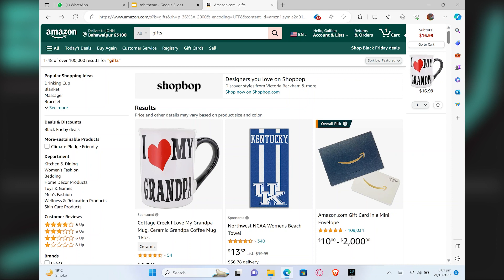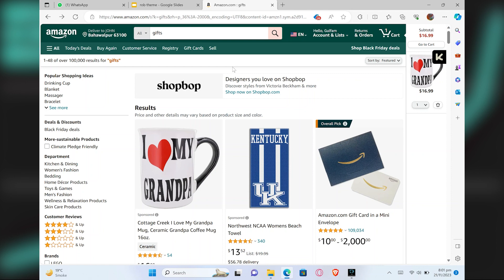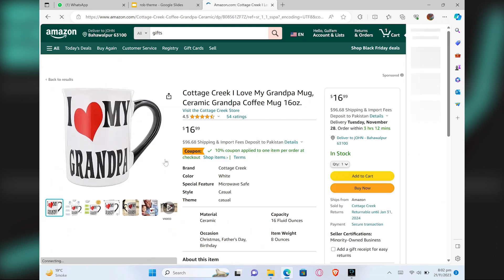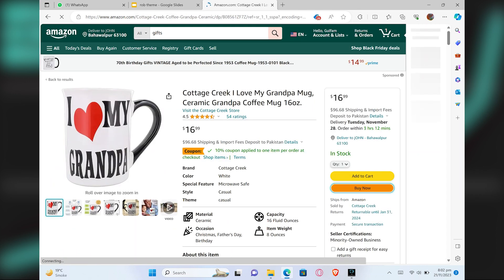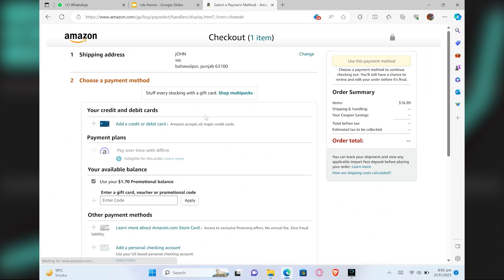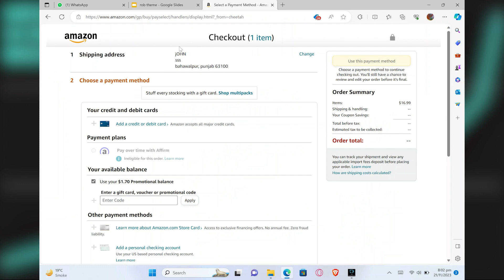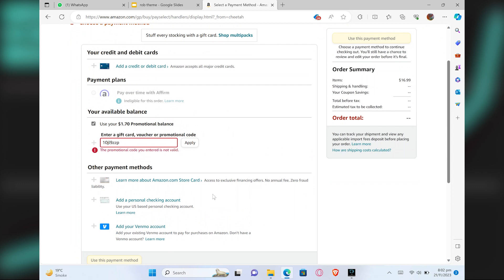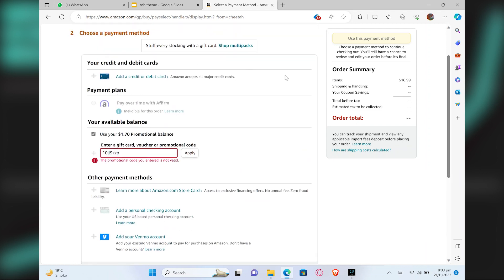HOW TO USE LAZYBUY IN AMAZON 2023! (BEST WAY) 2024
In this video, we will walk you through the step-by-step process of How to Use Laybuy In Amazon. We'll delve into the details, provide valuable insights, and ensure you have all the information you need to succeed. Here's what you can expect:

0:00 INTRO
0:06 TUTORIAL